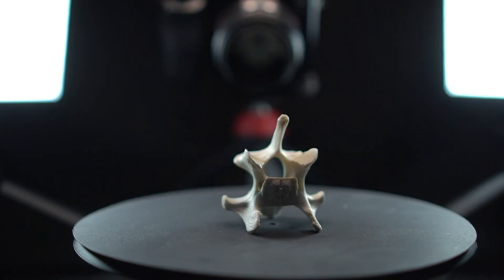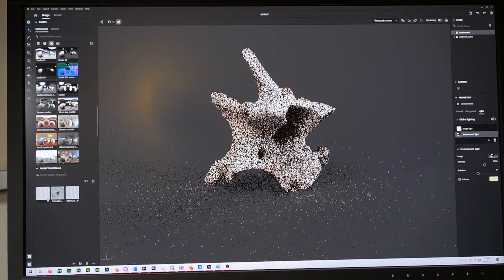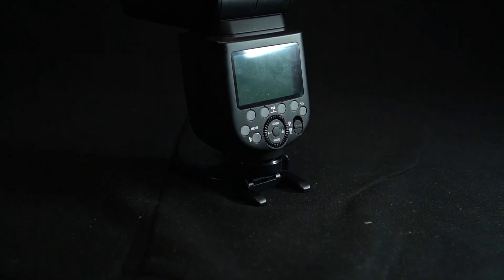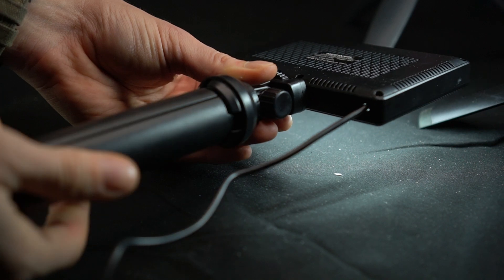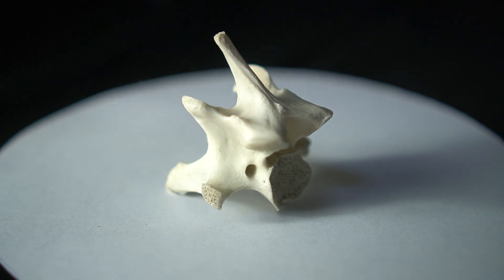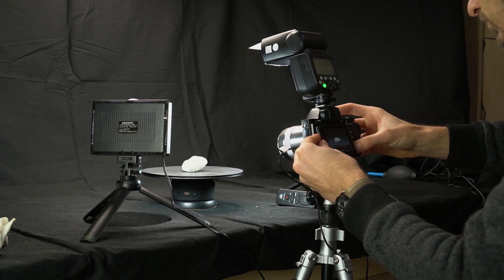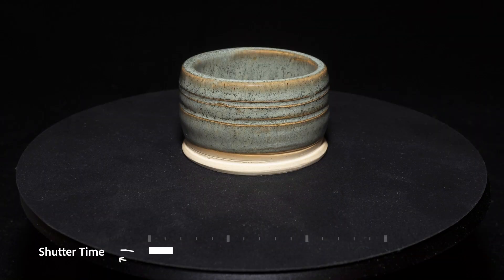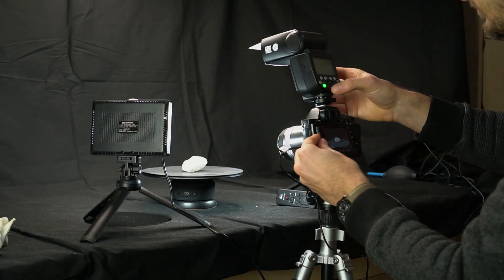Advanced 3D Capture - Lighting | Adobe Substance 3D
In this advanced series on 3D Capture with Substance 3D Sampler, we take a closer look at what’s needed to capture objects in higher detail and quality. This video explains lighting your objects for 3D capture.